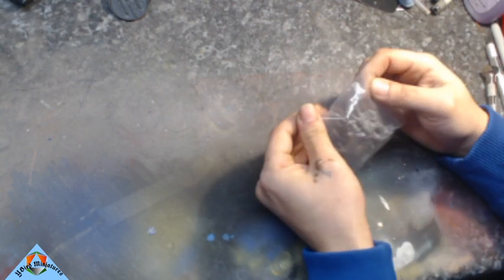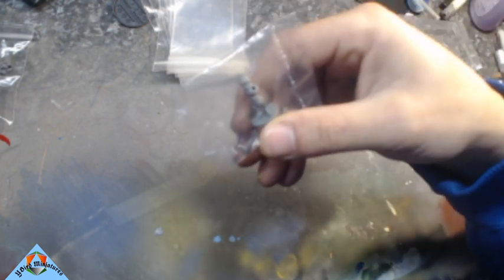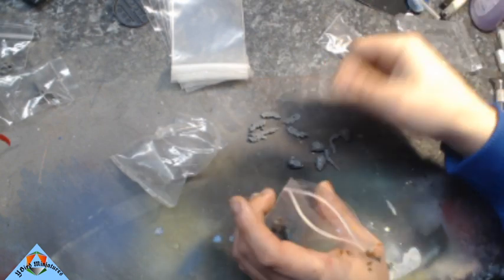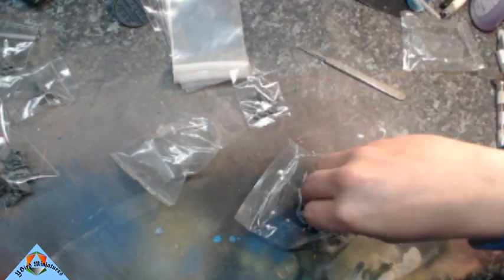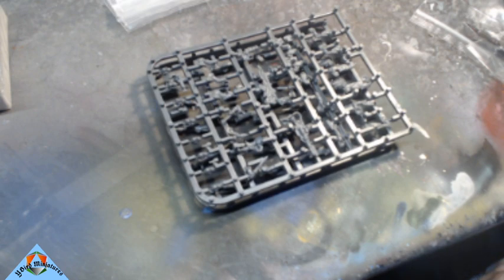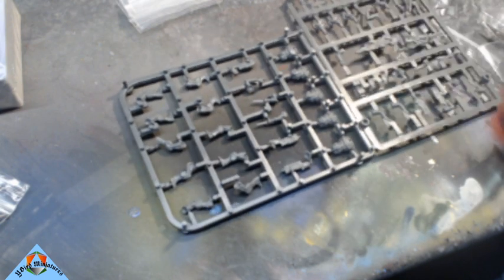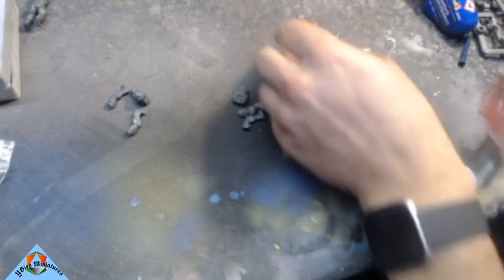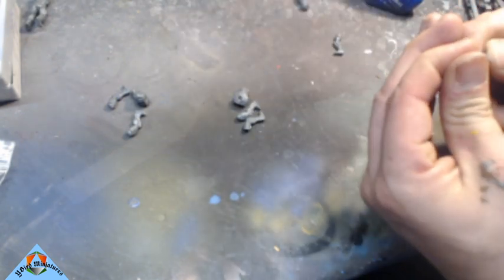Mantic May Episode 1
episode 1 mantic games uboxing/build of Deadzone